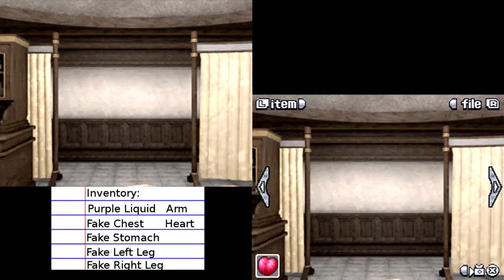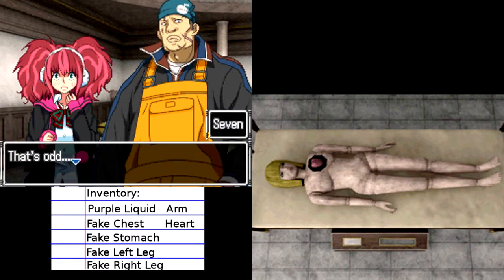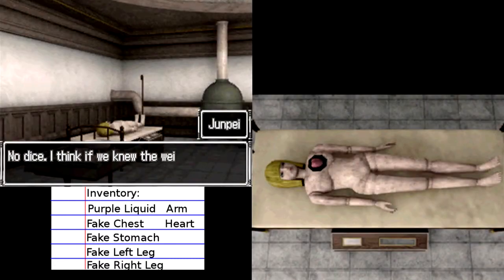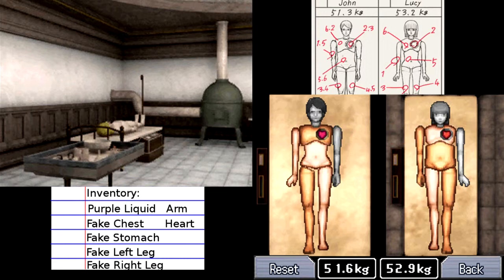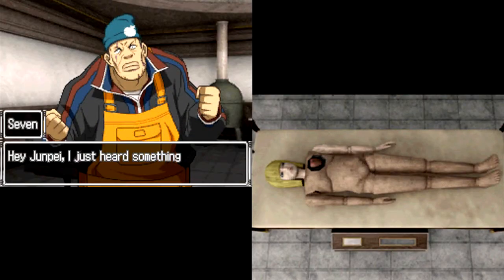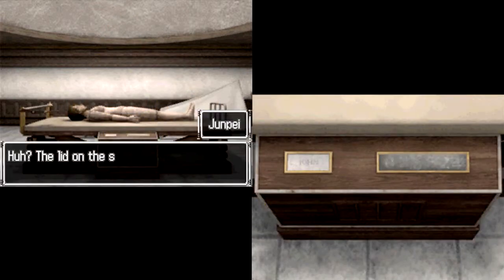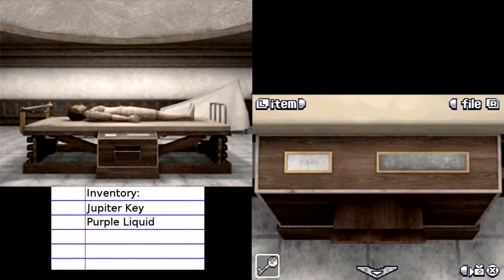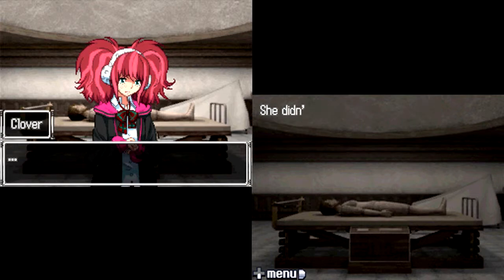Let's Play 999 Ep.28 Bodily Functions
Quite a mind puzzle we have today. I enjoy it though.